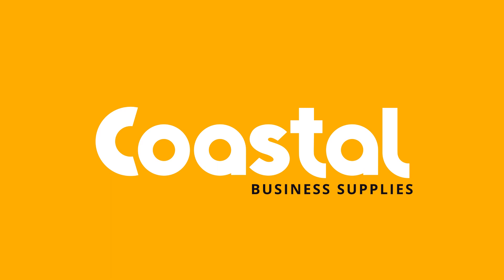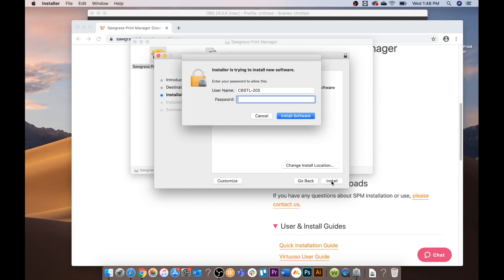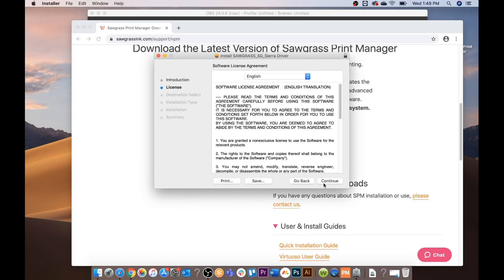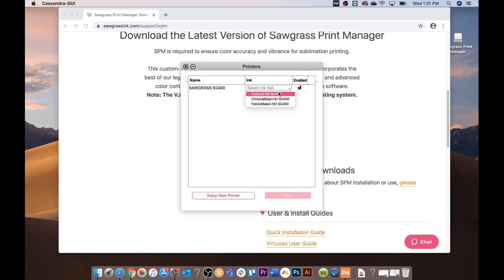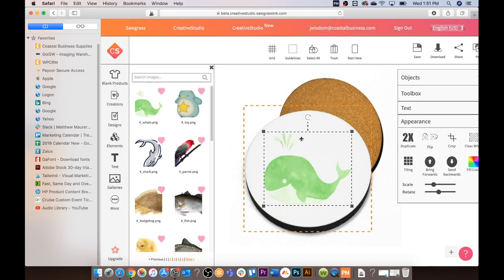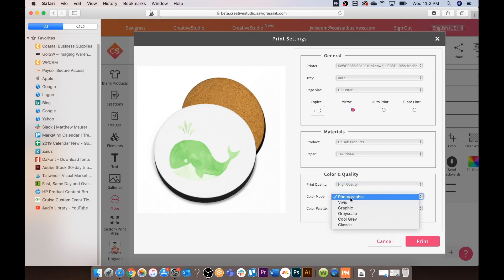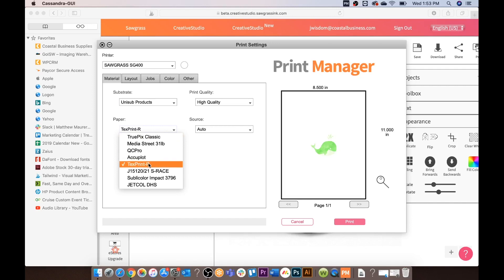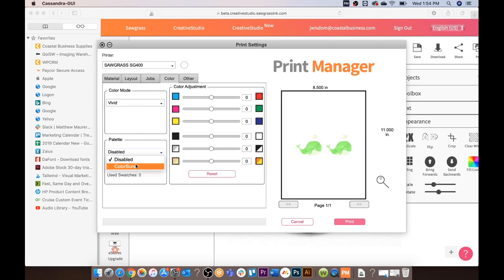How to Set Up Your Sawgrass SG400 & SG800 (Mac Edition)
In this video, we walk you through the soft installation of your Sawgrass SG400 or SG800 dye-sublimation printer on a Mac.